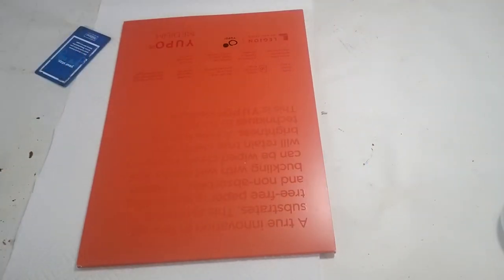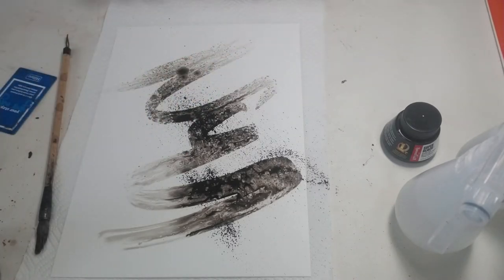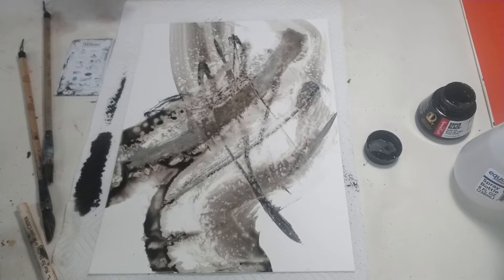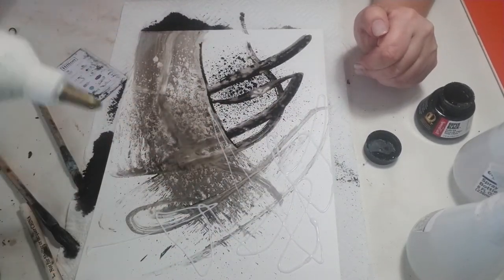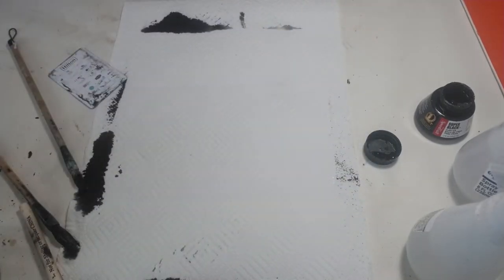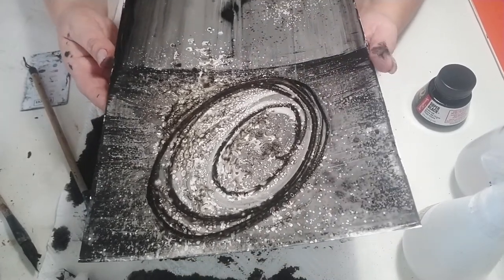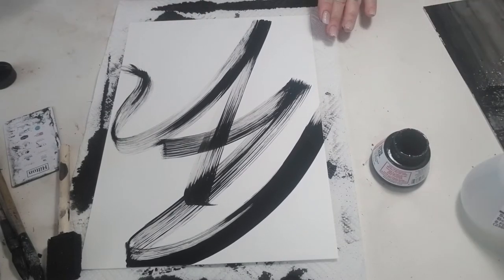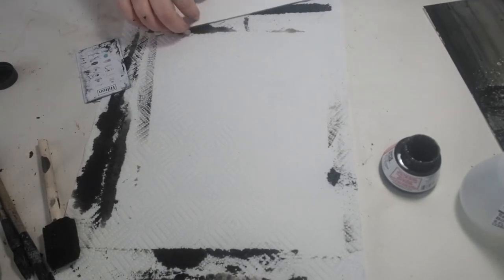Ink on Yupo Paper with Yvette St. Amant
I'm going to demonstrate how to make beautiful black and white art using Sumi Ink on Yupo Paper.  Enjoy